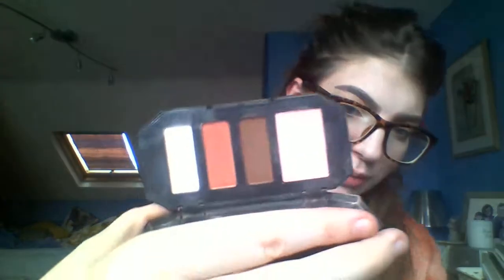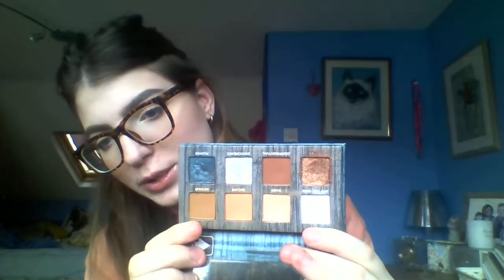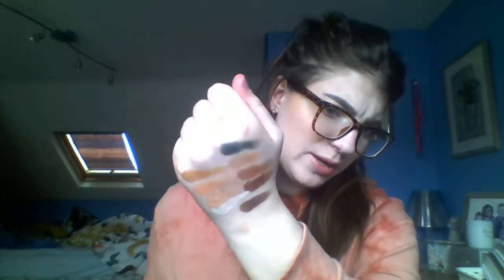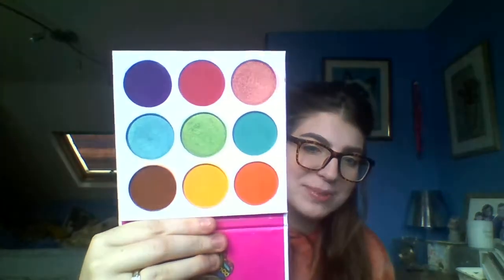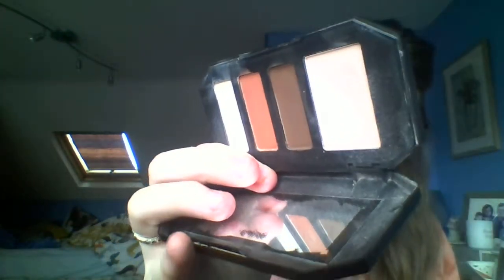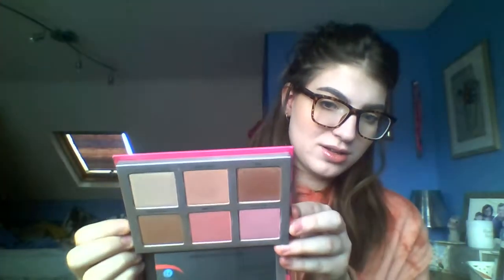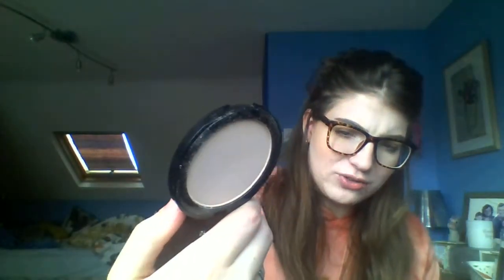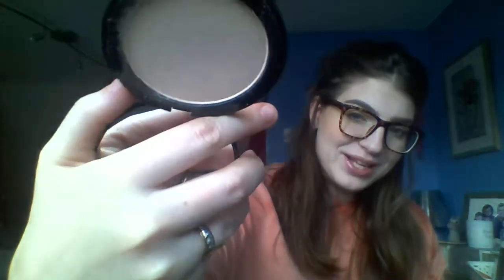Makeup haul and reviews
Just a video showing you all the makeup I've brought into my life since about February time and my opinion on all of them,
no first impressions here
love you all
may x